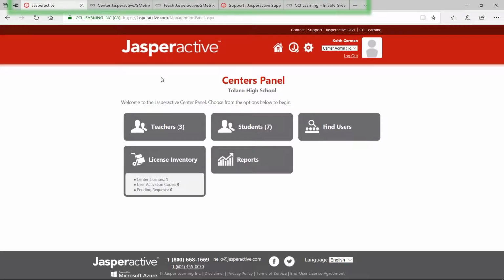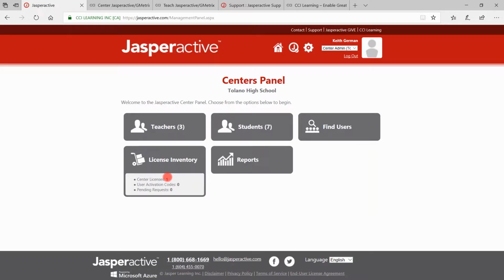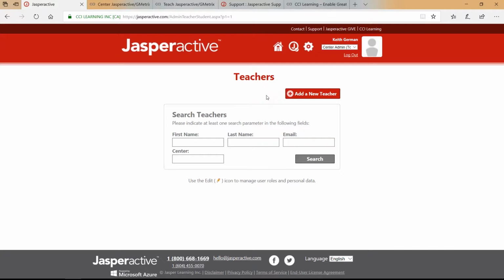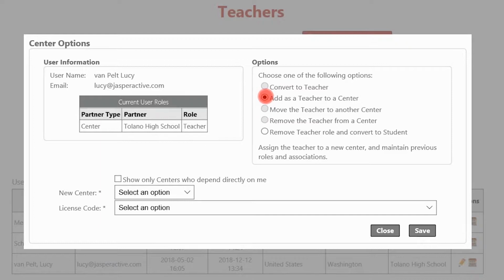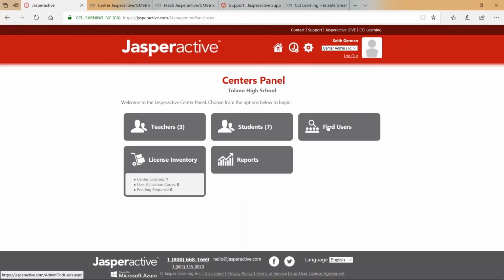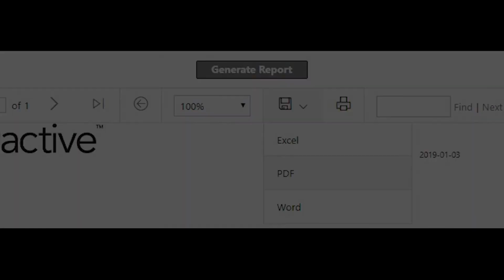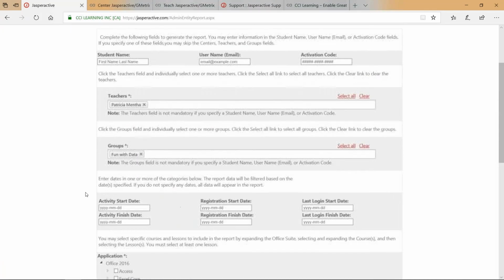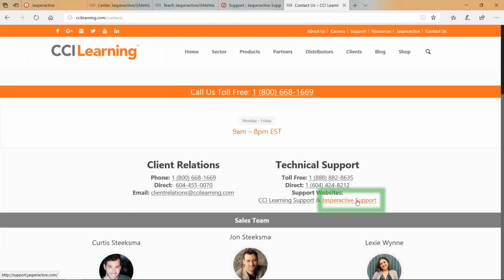Jasperactive Center Administrators - Getting Started tutorial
This video tutorial is for designated Center Administrator staff for Jasperactive. It will aid them in getting started in using Jasperactive at the Center Administrator level.
Hosted by Keith German, CCI Learning